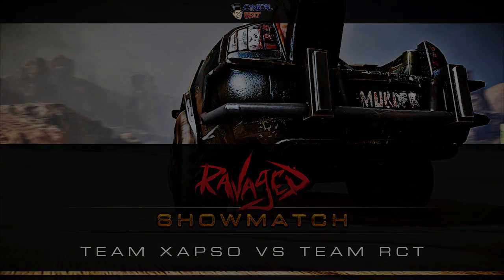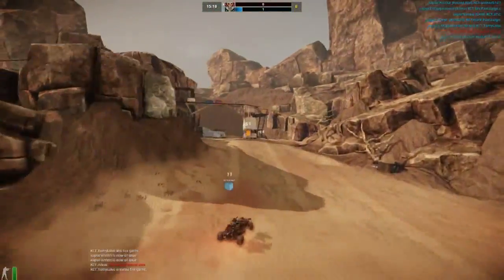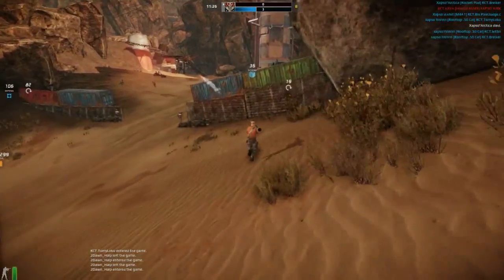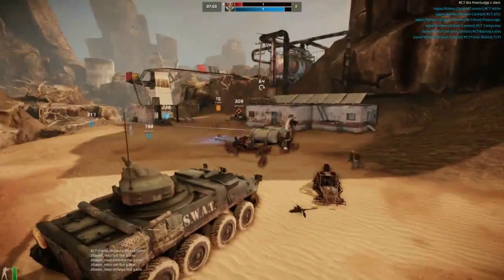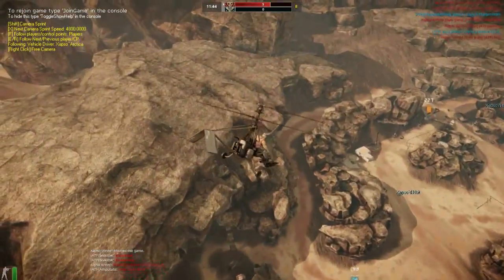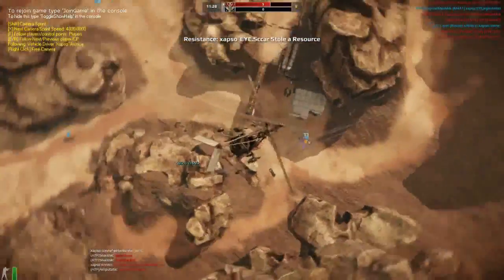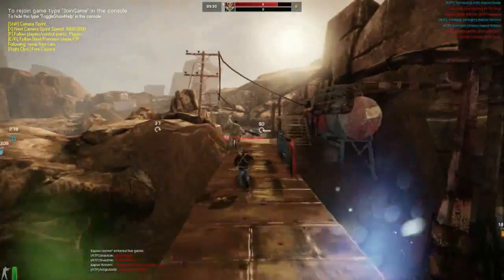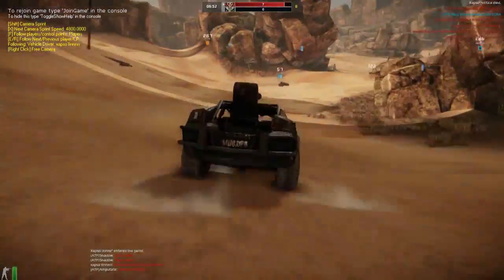Ravaged Competitive Gameplay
This footage was taken from a Ravaged livestream event.

Team Xapso vs Team RCT (Ravaged Community Team): 00:00
Team Xapso vs Team AlliedTaskForce: 17:13

TotalBiscuit brings you a couple of matches from the livestream of the Ravaged Tournament organized by 2Dawn Games. Ravaged is scheduled for release on October 17th, 2012.